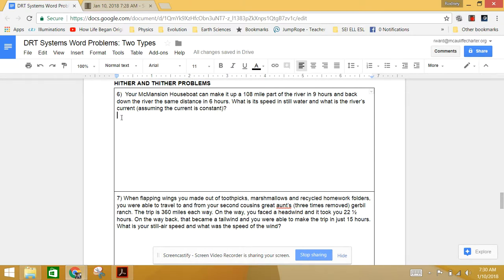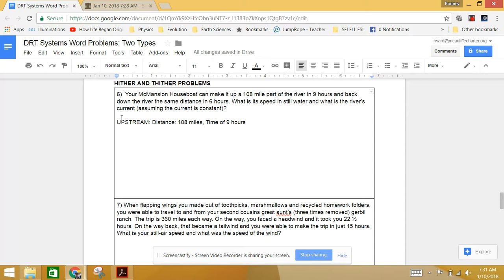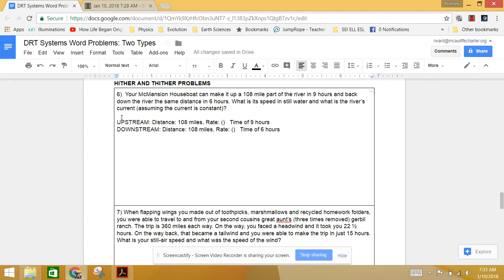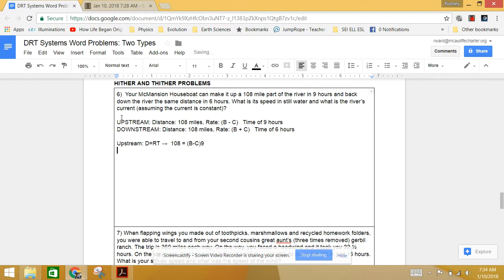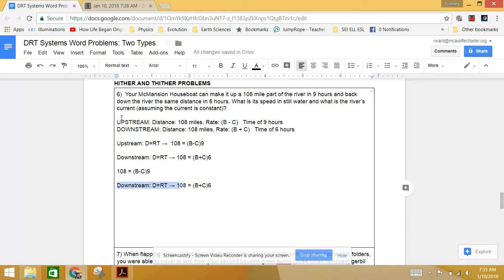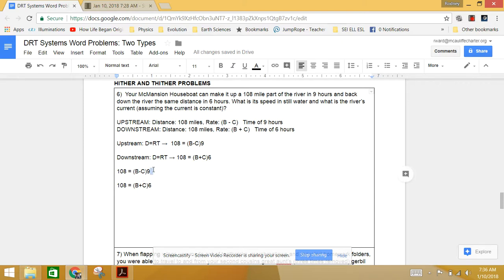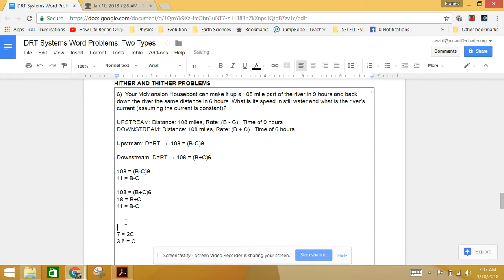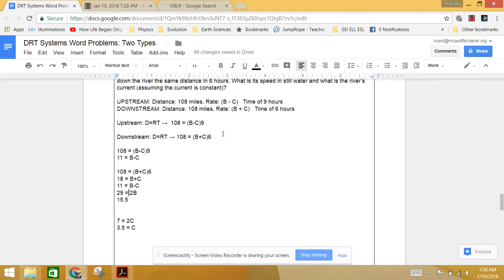Systems DRT Problems Hither and Thither Style Problem 6 Complete WITH MISTAKE BY MR WARD